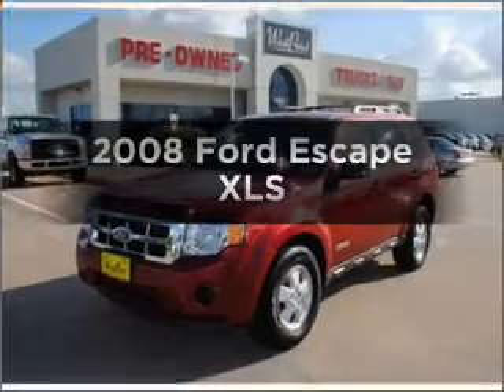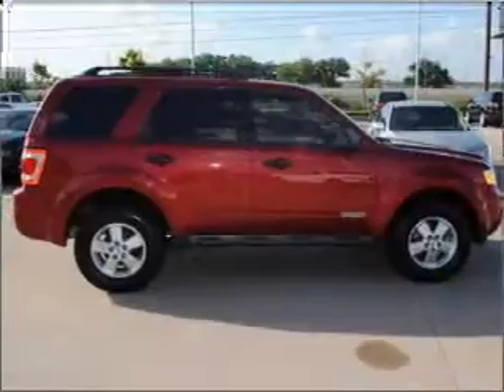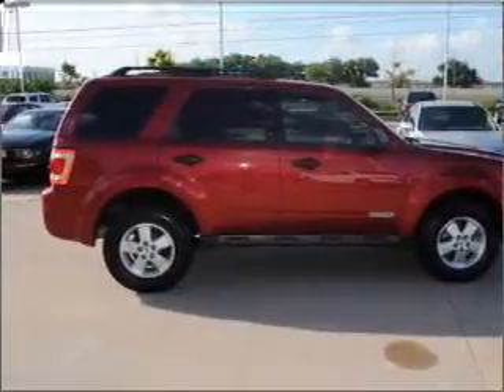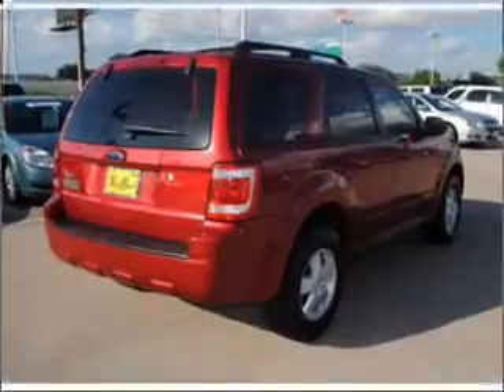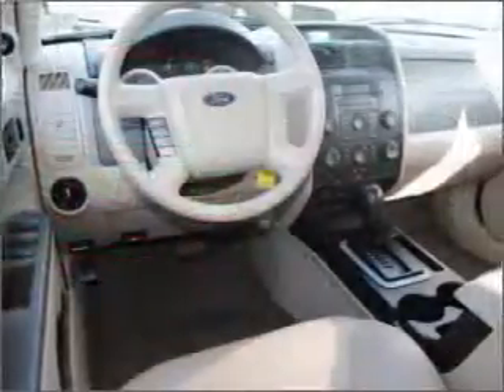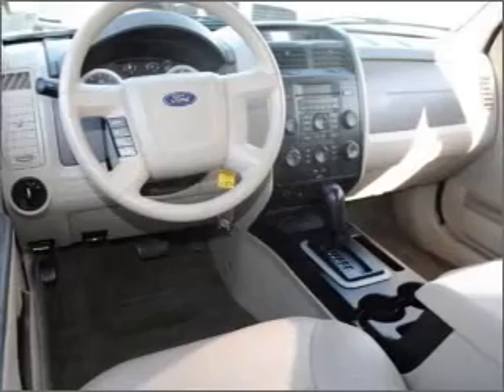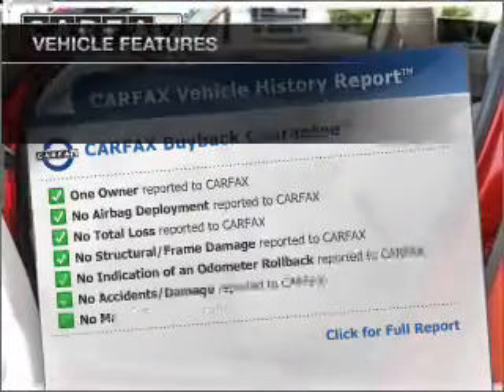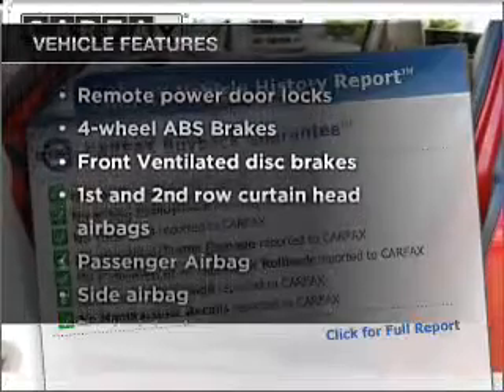2008 Ford Escape - Houston TX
Year: 2008
Make: Ford
Model: Escape
Trim: XLS
Engine: 2.3 liter inline 4 cylinder 16 valve
Transmission: Automatic with Overdrive
Color: Dark Red
Mileage: 53458
Address:
16835 Ka